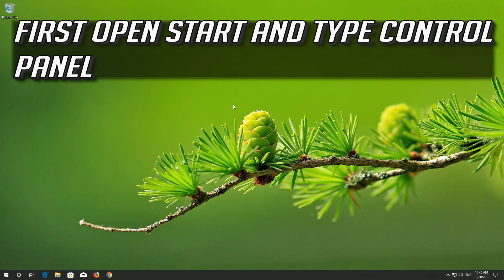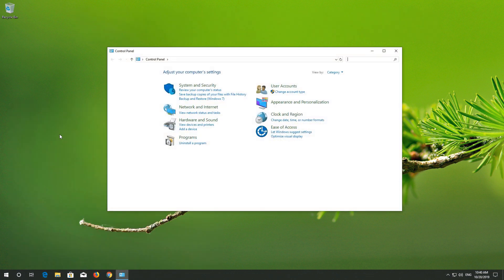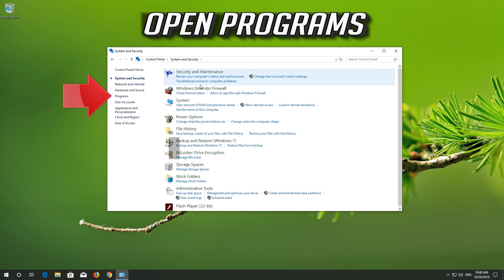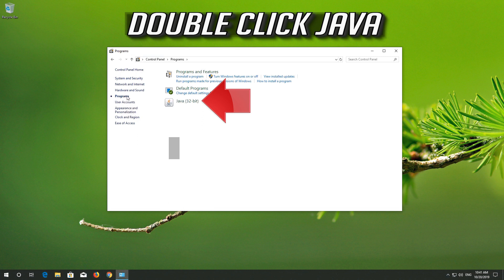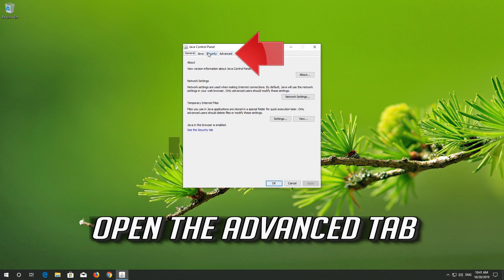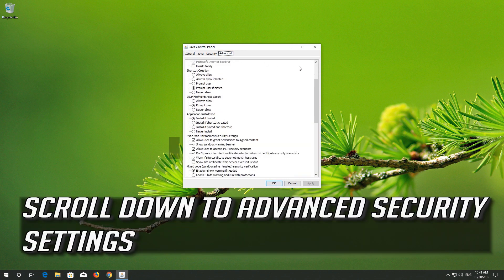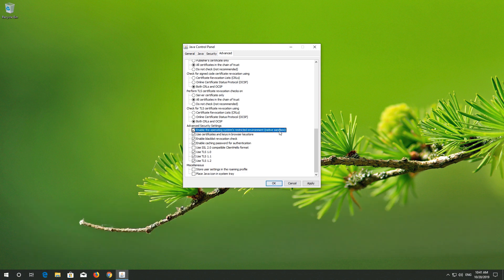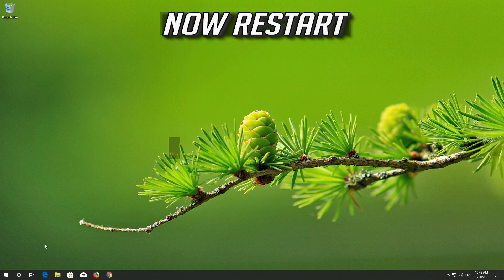FIX "An Existing Connection was Forcibly Closed by the Remote Host" Error [2025]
This tutorial will help you fix error An Existing Connection was Forcibly Closed by the Remote Host.

remote host. A computer that resides in some distant location from which data are retrieved. It typically refers to a server in a private network or the public Internet. However, it can also refer to a user's PC in another location that is accessed over the Internet for file transfer or remote control operation.

Some Windows users have reported “an existing connection was forcibly closed by the remote host” error when they try to connect to the remote server. This error appears when there connection failure between a client and a server. This troubleshooting guide will help you fix this issue.

This tutorial will help you fix the following issues:

an existing connection was forcibly closed by the remote host error fix
an existing connection was forcibly closed by the remote host solution
an existing connection was forcibly closed by the remote host asp net
an existing connection was forcibly closed by the remote host hamachi
an existing connection was forcibly closed by the remote host minecraft
an existing connection was forcibly windows server
an existing connection was forcibly closed azure

an existing connection minecraft 2025